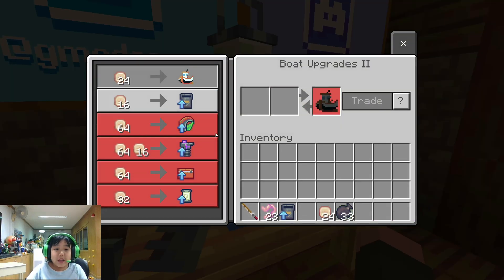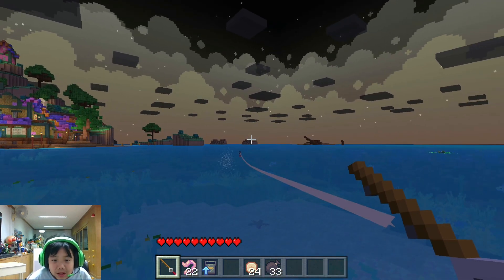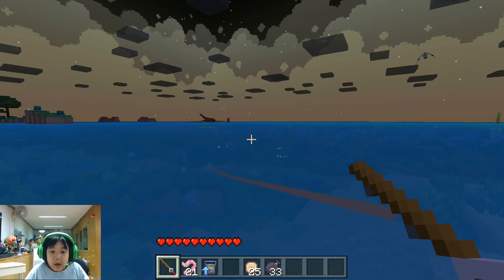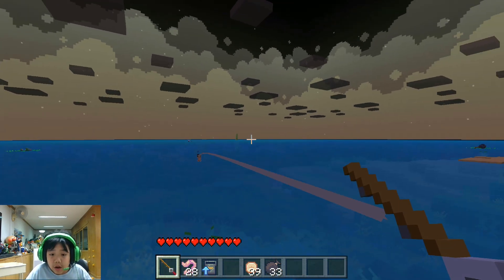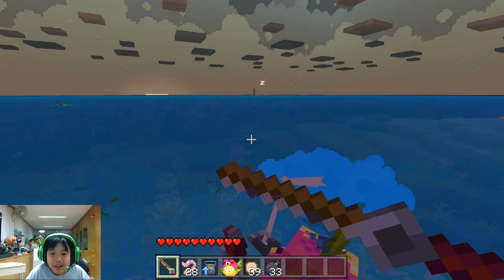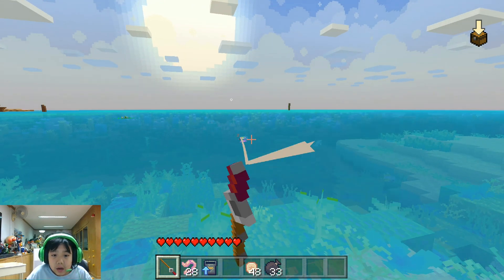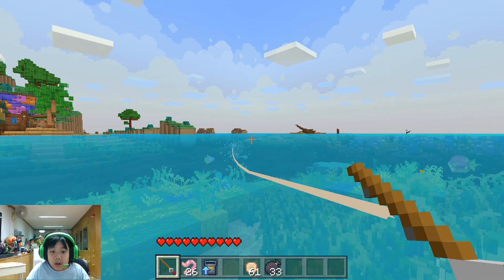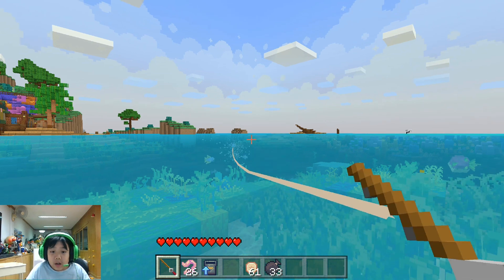Seaside Story EP.4 [World war Fish!!!]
I need the money to upgrade my ship in Minecraft